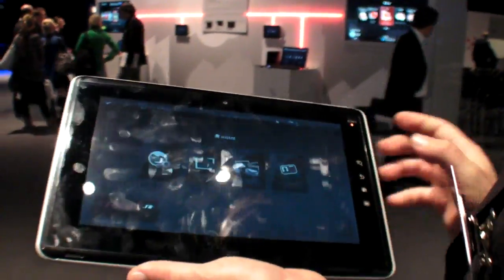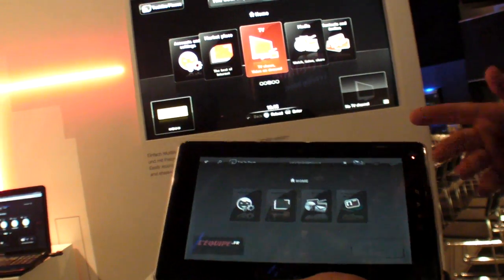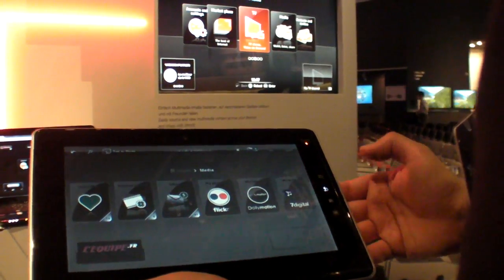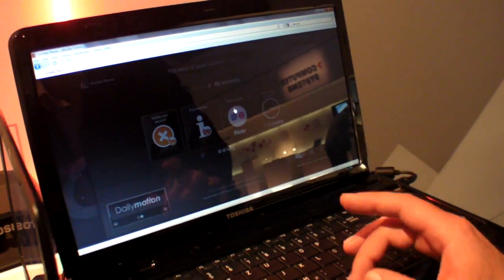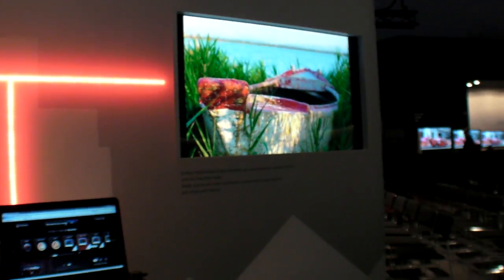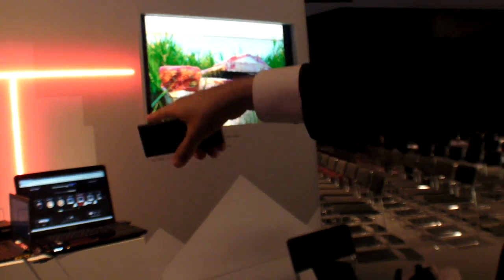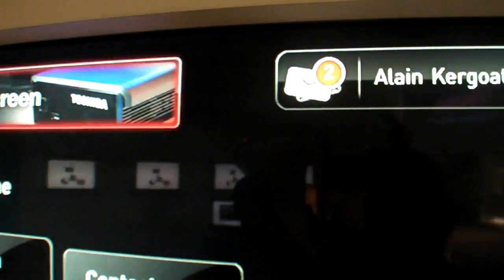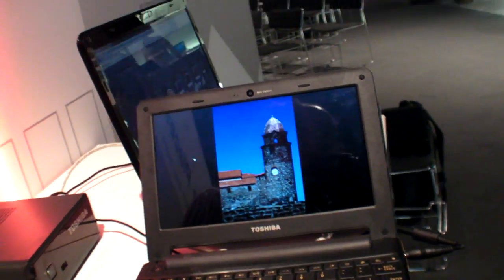Toshiba Places, content on all screens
A synchronized cloud based content browsing and streaming system that works across set-top-box, laptops both ARM powered and Intel powered, and on Toshiba's new Tegra2 based Android laptops and tablets.